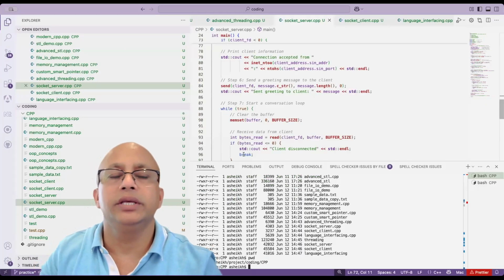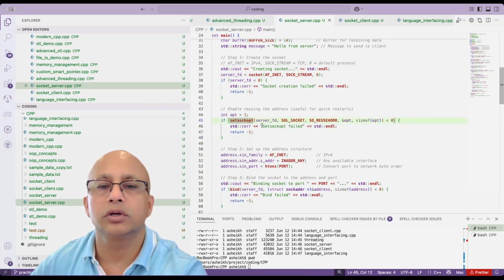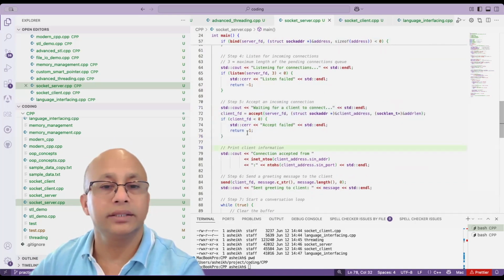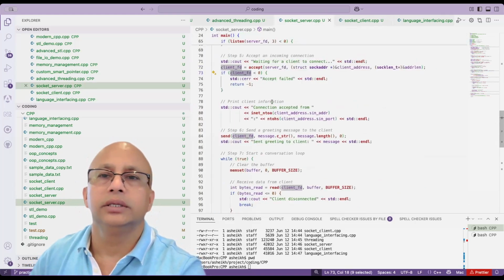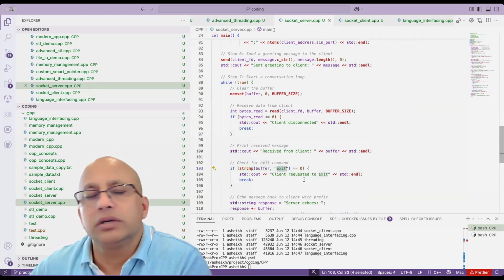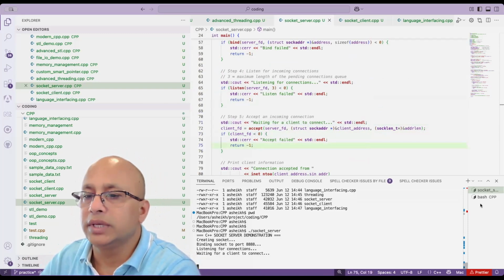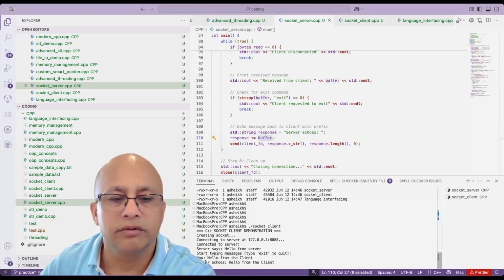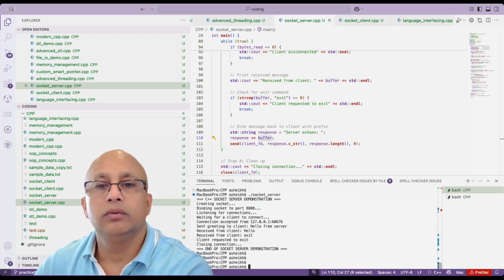C++ Lesson#13.2 -- Socket Programming using Modern C++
Modern C++ Socket Programming